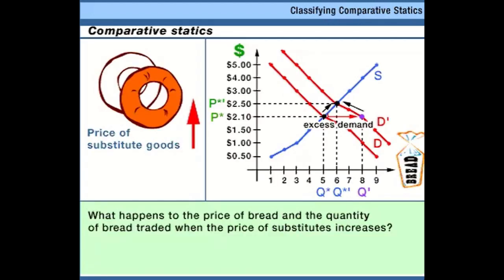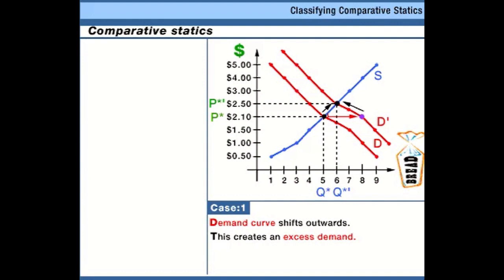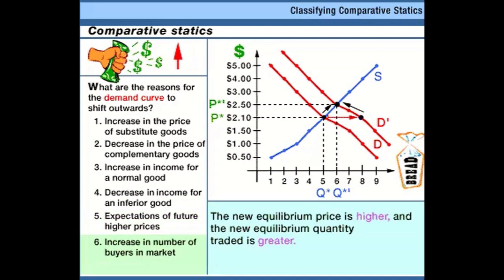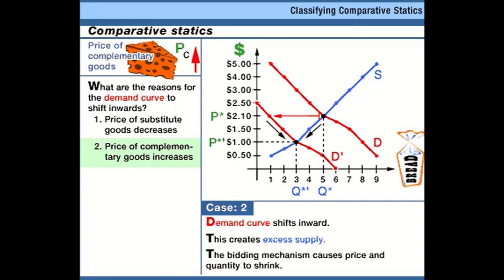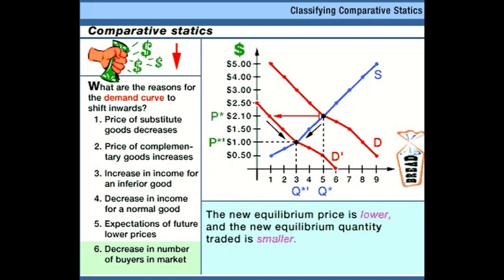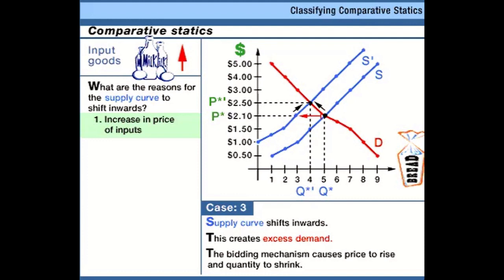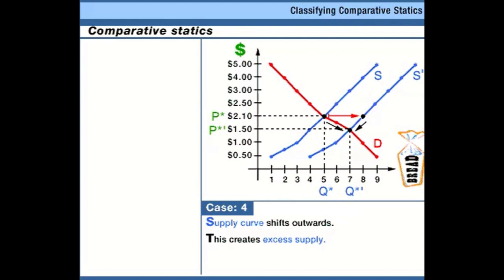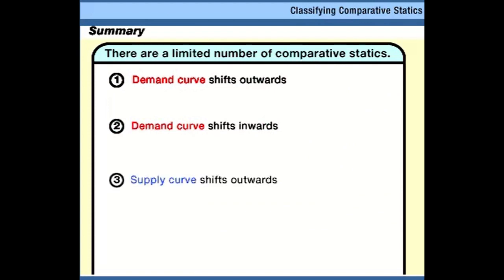3 13 Classifying Comparative Statics